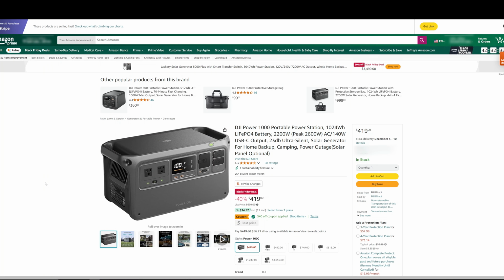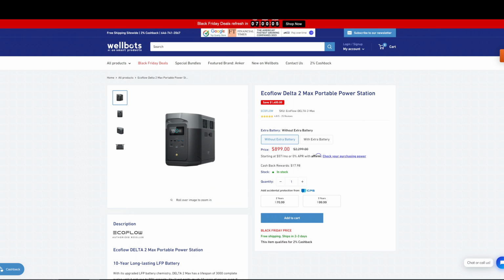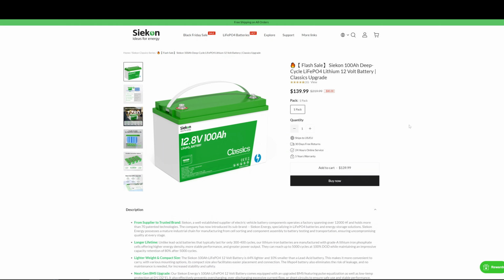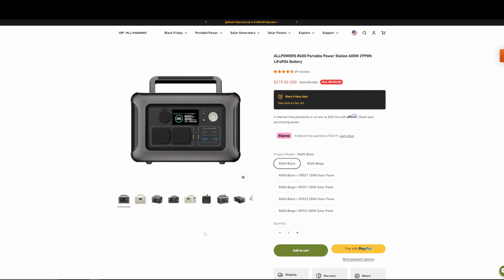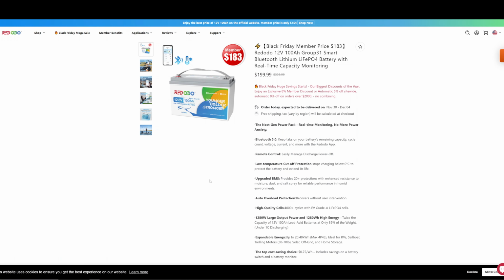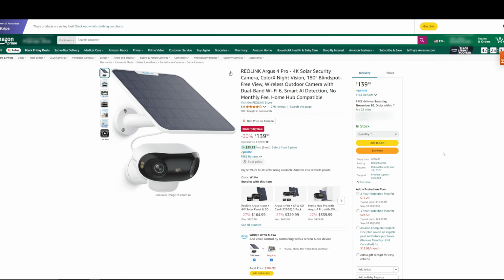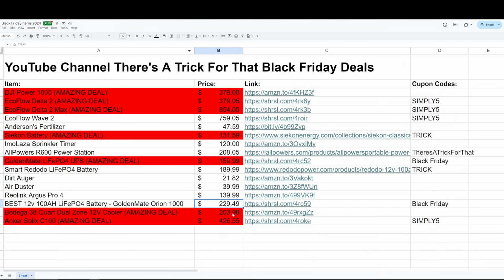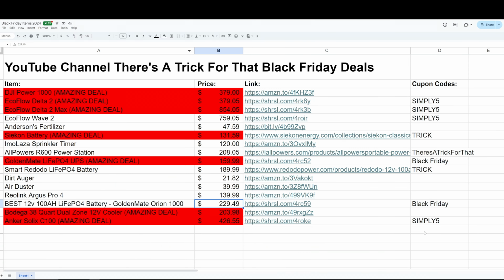16 BEST Black Friday Deals of 2024 – EcoFlow, Anker & More!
Prices and availability are subject to change at any point.
DJI Power 1000
Dirt Auger
Air Duster
Reolink Argus Pro 4
Bodega 38 Quart Dual Zone 12V Cooler
Anker Solix C1000
I don't drink coffee, all donations get 100% re-invested in the channel to bring more un-sponsored content for you. Please consider donating through this link as opposed to using YouTube Super Thanks since I get to keep more of your hard-earned money and less goes into the pockets of large companies like Google. You can also schedule one-on-one consulting/meeting with me here:

🔍 Looking for something specific? Search across hundreds of my videos — way better than YouTube search

Chapters:
0:00 2024 Black Friday Deals Spreadsheet
0:50 DJI Power 1000 Power Station
1:08 EcoFlow Delta 2 Power Station
1:44 EcoFlow Delta 2 Max Power Station
1:56 EcoFlow Wave 2 Portable Air Conditioner/Heat Pump
2:10 The Andersons – PGF Complete Lawn Fertilizer
2:24 $131 Siekon 12V 100Ah LiFePO4 Battery!
2:54 ImoLaza Smart Sprinkler Timer
3:05 AllPowers R600 Power Station
3:23 GoldenMate LiFePO4 UPS
3:50 Redodo 12V 100Ah LiFePO4 Smart Battery
 4:12 Drill Dirt Auger
4:27 Rodix Air Duster/Campfire Blower
4:50 Reolink Argus 4 Pro Security Camera
5:01 BEST Overall 12v 100AH LiFePO4 Battery - GoldenMate Orion 1000
5:32 Bodega 38 Quart Dual Zone 12V Cooler
5:54 Anker Solix C1000 Power Station
6:06 Let Me Know What Other Deals You Find!